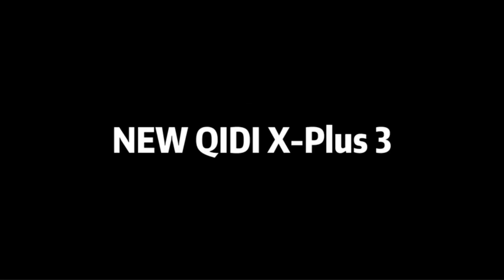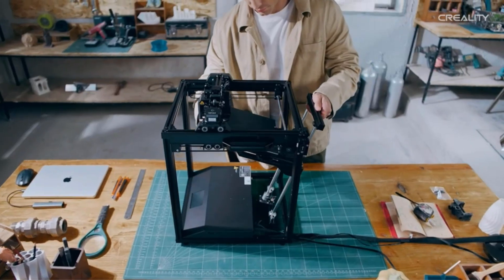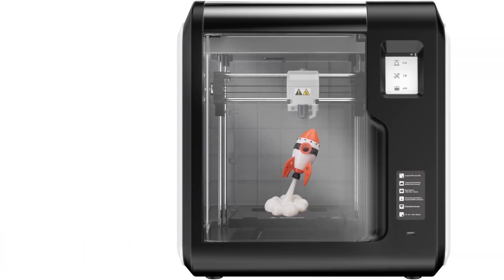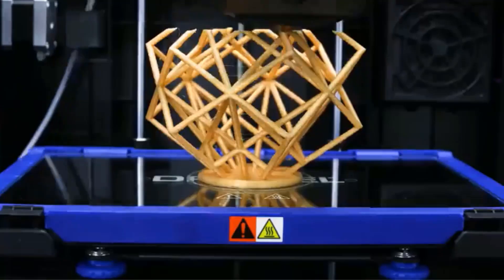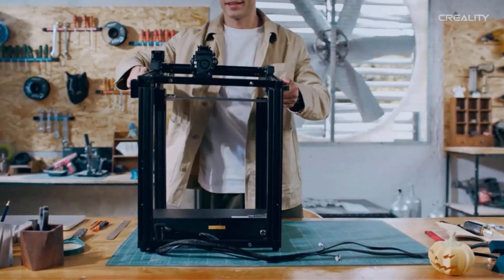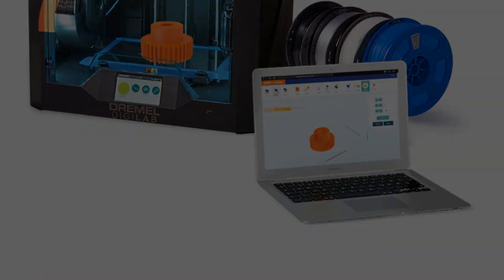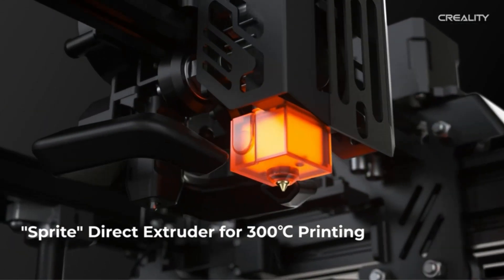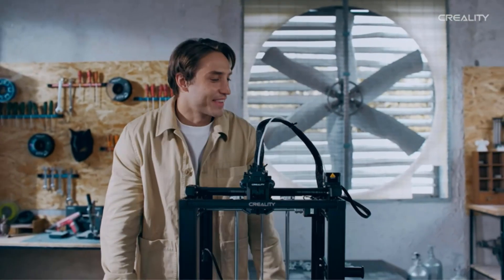✅Best ABS 3D Printer 2024 | Top 5 ABS Printer Reviews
1. FLASHFORGE Upgrade 3D Printer.
2. FLASHFORGE Adventurer 3 Pro 3D Printer.
3. R QIDI TECHNOLOGY X-PLUS3 3D Printers.
4. Dremel DigiLab 3D45-01 3D Printer.
5. Official Creality 3D Printer Ender-5 S1.

Hey guys in this video we are going to be checking out the Best ABS 3D Printer. You Can Buy Right Now. We made This List Based On Our Personal Opinion and hours of research & we have listed them based on the type of features and Price. We have Included options for every type of user so whether you are looking for the best budget.

Is ABS good for 3D printing?
Which is best PLA or ABS?
What is the best 3D printer surface for ABS?
Is ABS or PETG better?
Is PETG cheaper than ABS?
Is PETG safer than ABS?
Does PETG melt in sunlight?
Is PETG stronger than PLA?
Is ASA better than ABS?
What is PETG best used for?
Is PETG waterproof?
Why is PETG better?

      owners.